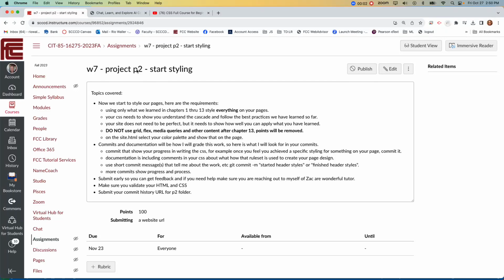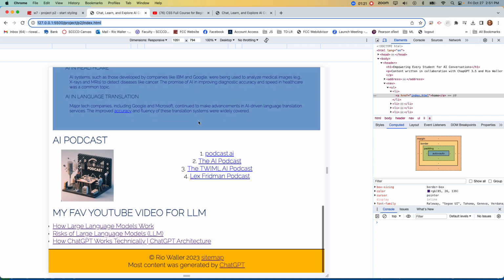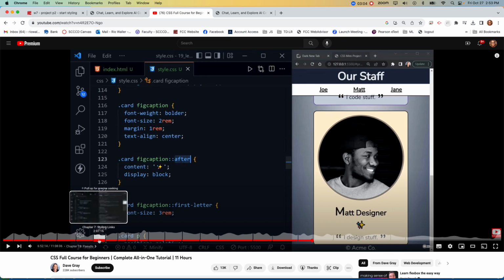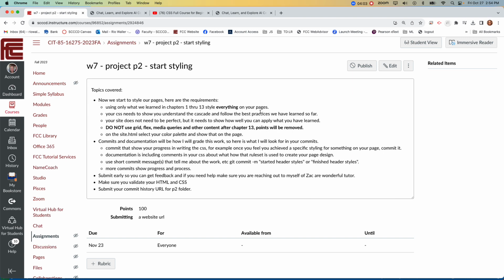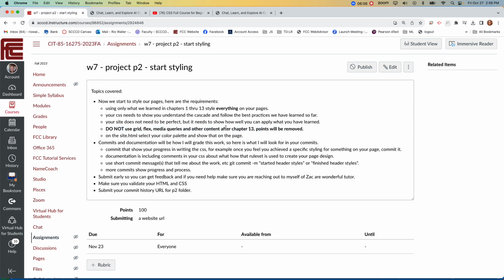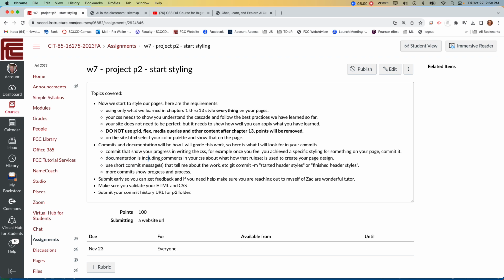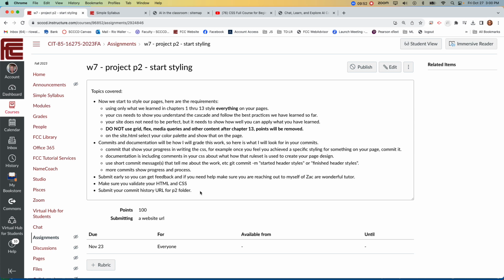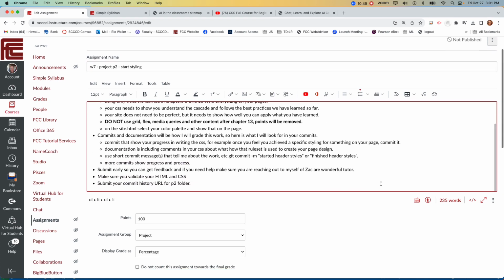CIT85FA23 - w7 project p2 start styling